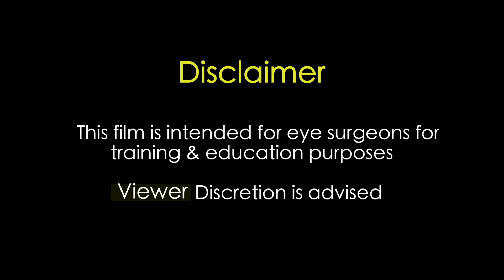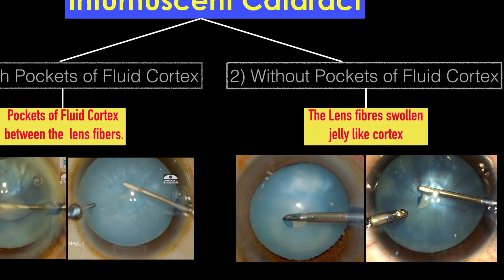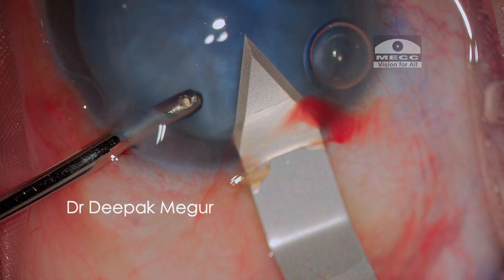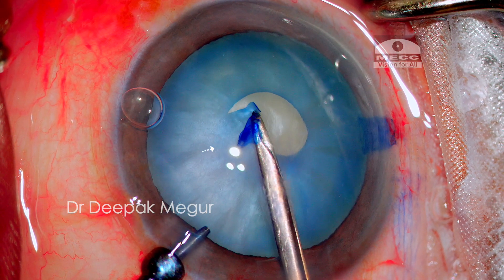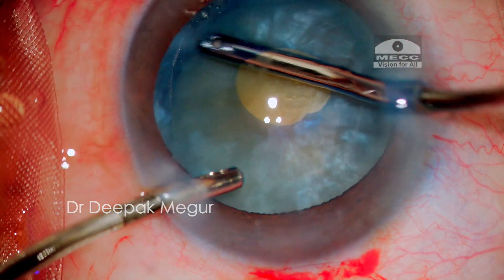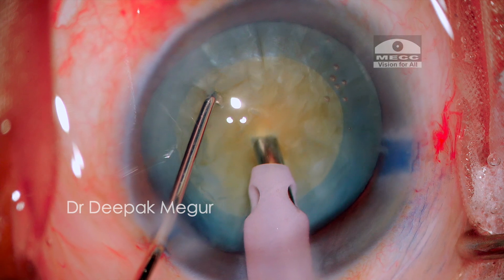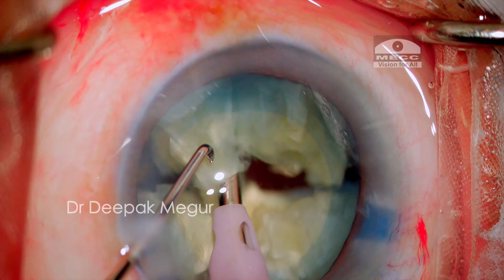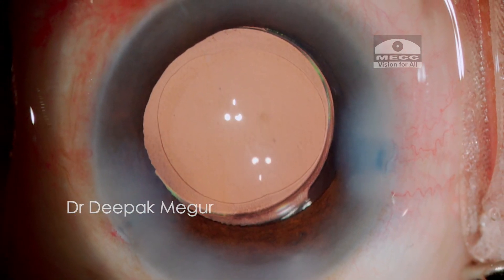Intumuscent Cataract Revisited..! Dr Deepak Megur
i revisit the intumuscent cataract management in this film. I usually divide the intumuscent lenses in to two variants. One group has pockets of fluid cortex which can be aspirated out and in this group the risk of radial extension is not high.On the contrary there is another variant of Intumuscent cataracts in which there are no pockets of fluid cortex in between the lens fibres , infact the the entire lens fibers will be swollen and the cortex will have a more jelly like consisitency and this subgroup runs a higher risk of radial extension of rhexis .The differentiating feature in between the 2 variants in the intumuscent Cataracts is highlighted. Few tips about the two staged rhexis is demonstarted and the vertical chop technique of nucleus division is demonstrated.